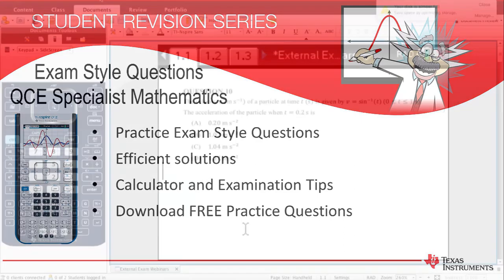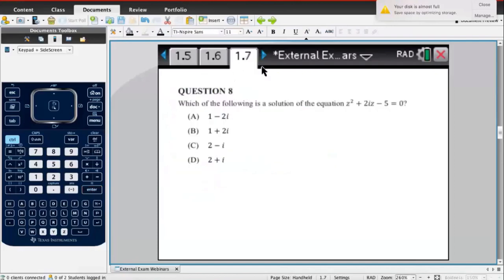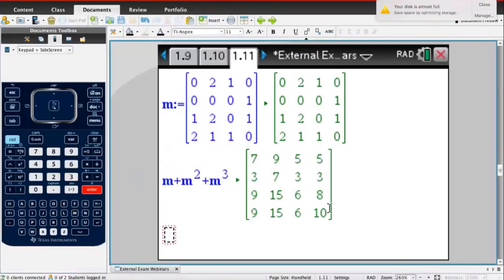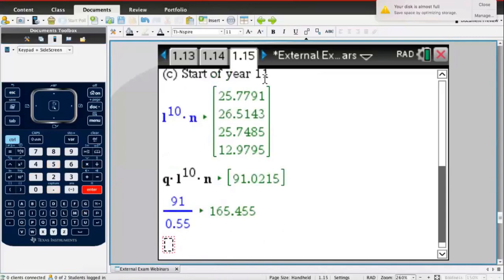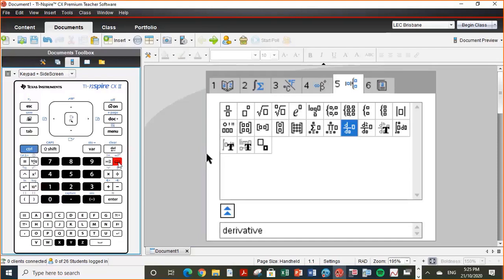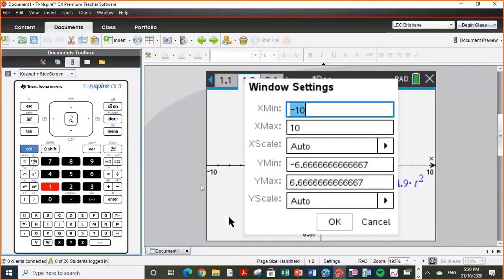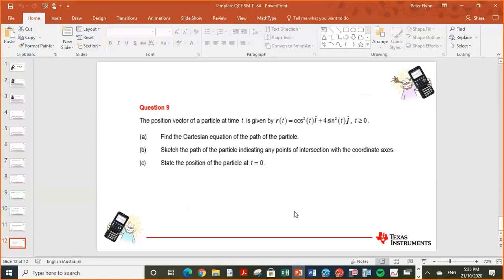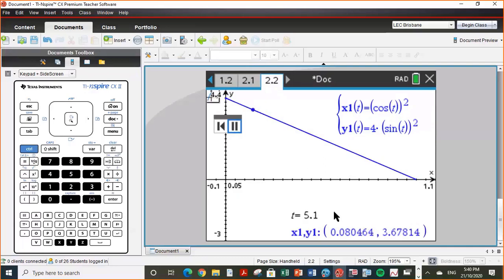Exam Revision for QCE - QCAA | Specialist Mathematics | TI-Nspire CX (non-CAS)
Download the free question sheet and follow along with this video tutorial.
Content Links ↓↓↓
Video Question Sheet:

Video Description:
In this session, Stephen and Peter work through selected examples from the QCAA sample examination papers.